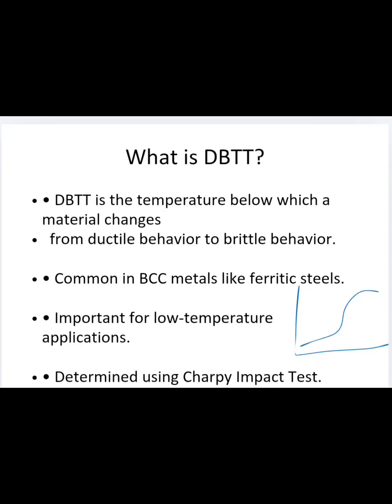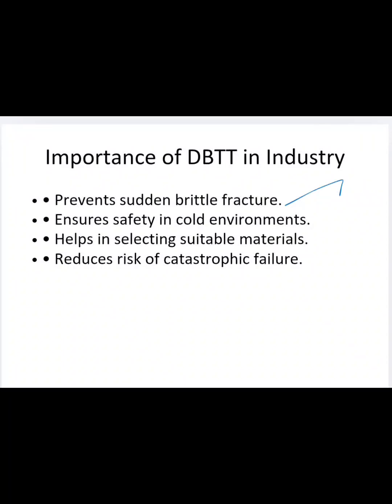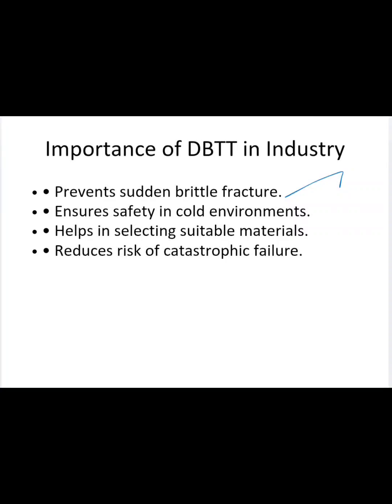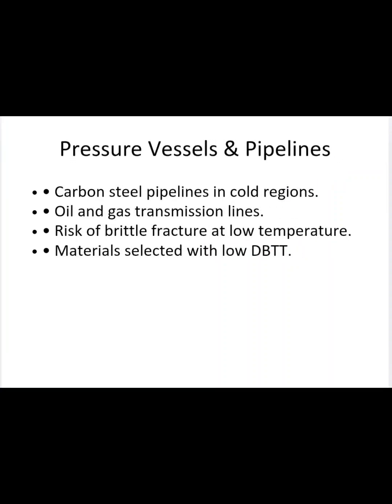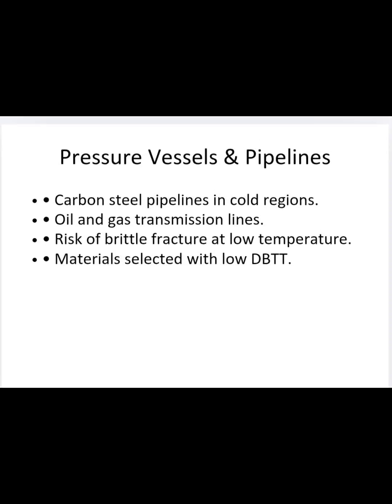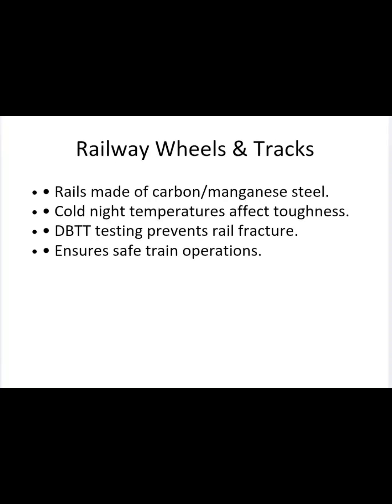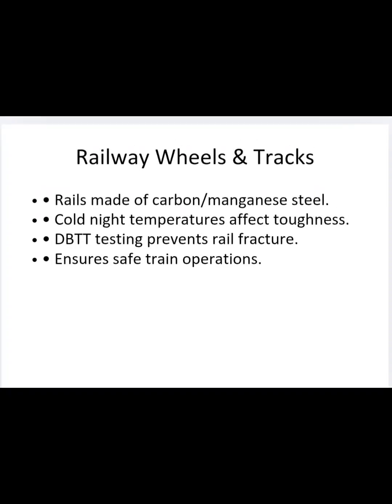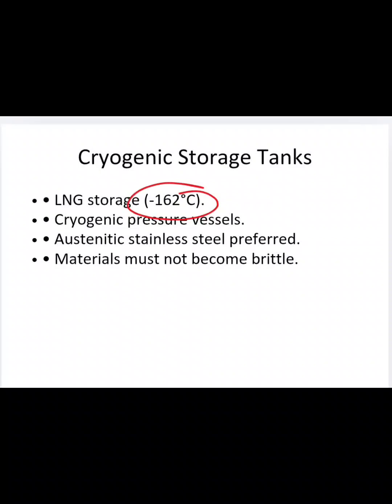DBTT INDUSTRIAL EXAMPLES AND APPLICATIONS - TAMILSELVI S